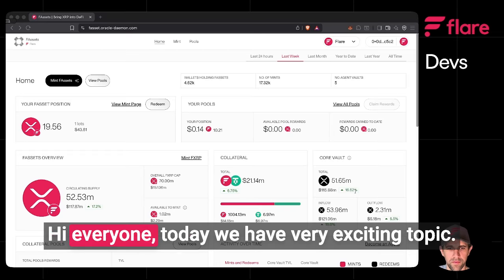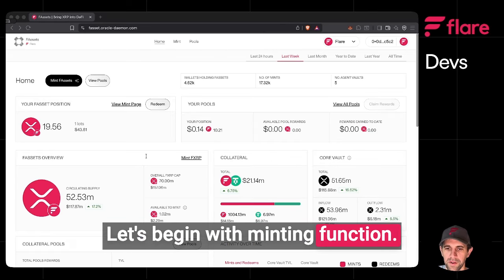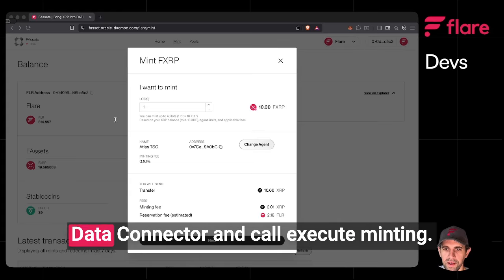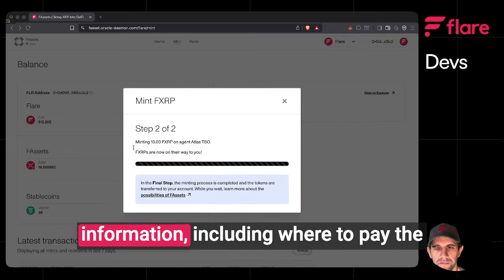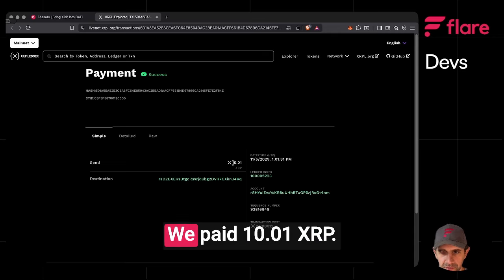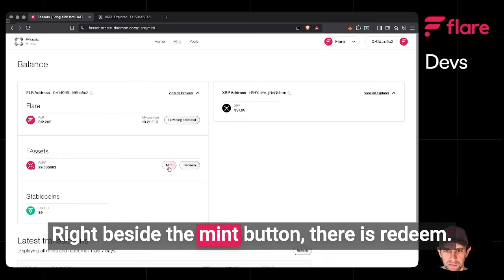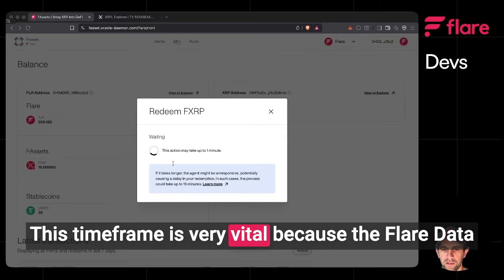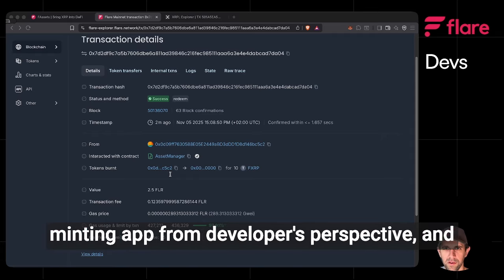Assets Minting App: Developer Perspective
Dive into the FAssets minting app from a developer’s perspective!

This video provides a comprehensive walkthrough of the minting and redemption processes, including step-by-step explanations of collateral reservation, fee structures, and the role of the Flare Data Connector.

Learn how to efficiently mint and redeem FAssets, understand the underlying blockchain events, and get practical tips for integrating these features into your own projects.

Perfect for developers looking to leverage FAssets in their applications.